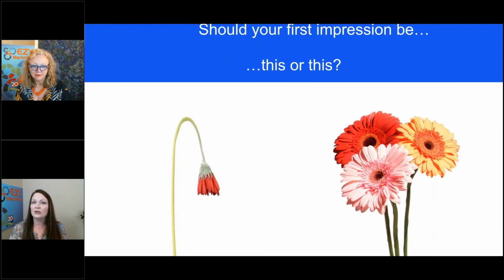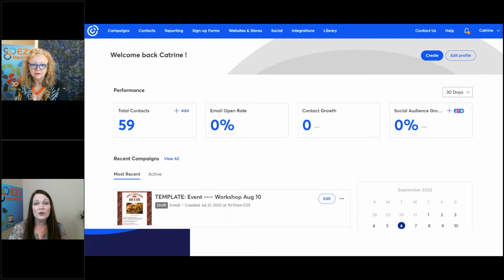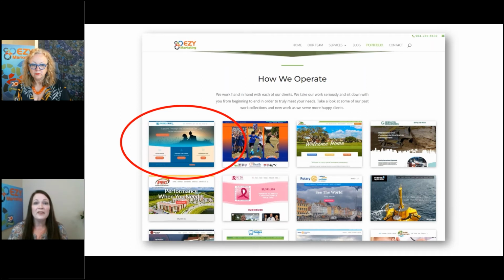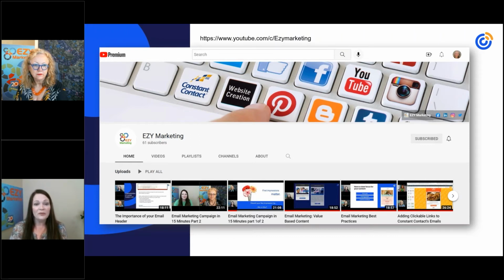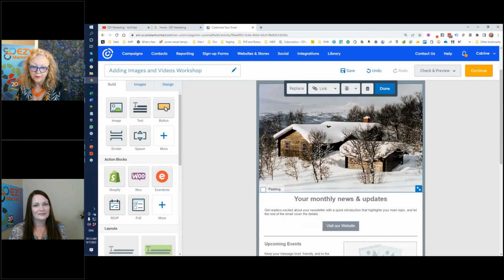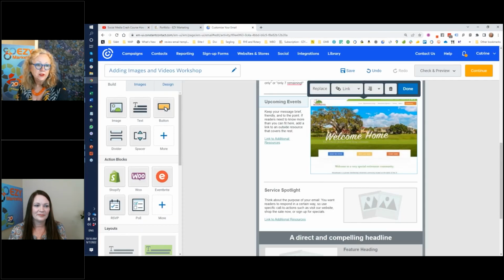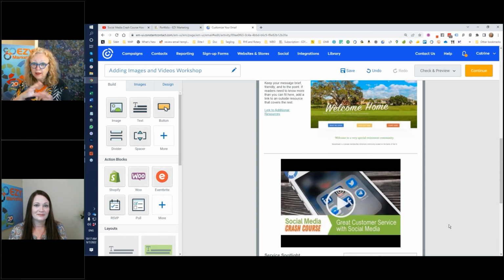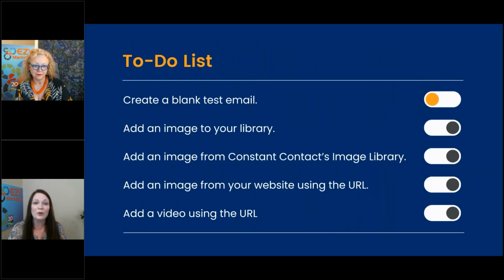Adding Images and Video to Your Constant Contact Email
Want to learn how to include images and videos in your emails? This LIVE step-by-step demonstration will have you punching up the content of your emails with attention-grabbing pictures and videos.